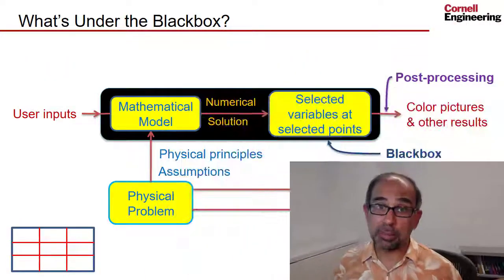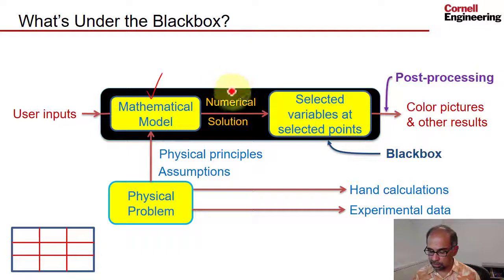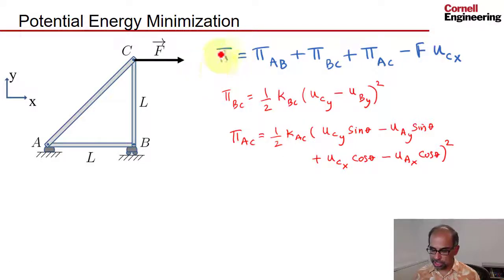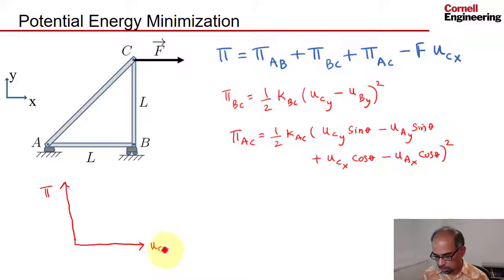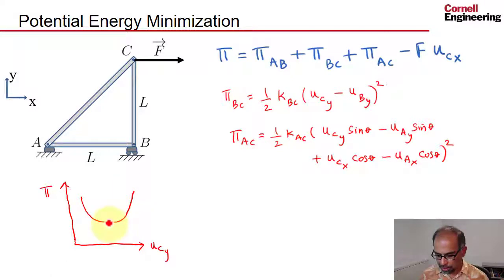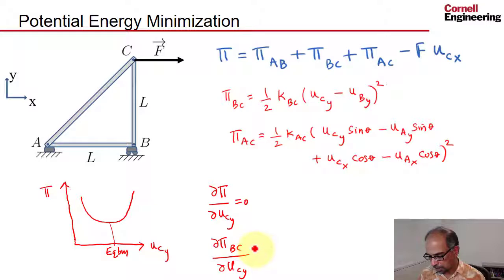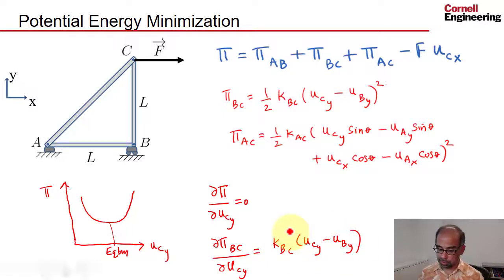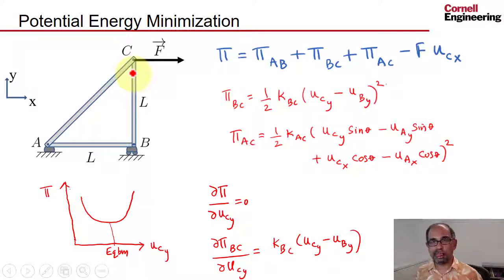Potential Energy Minimization